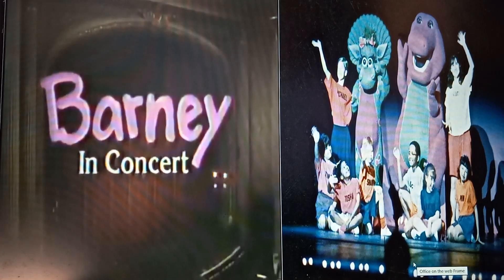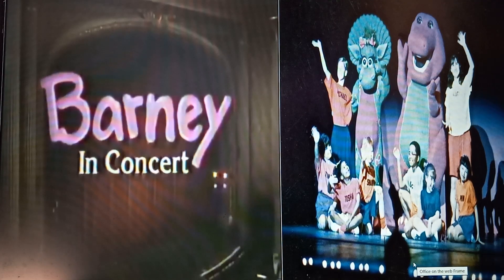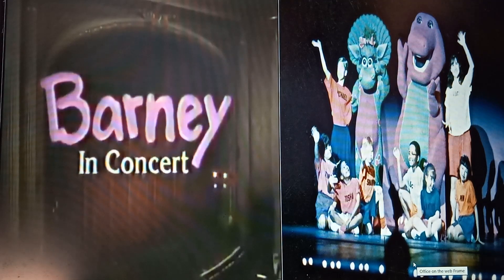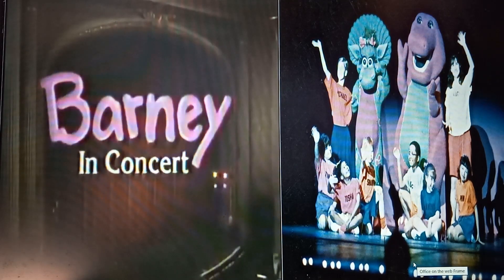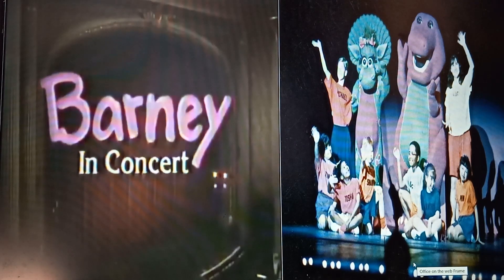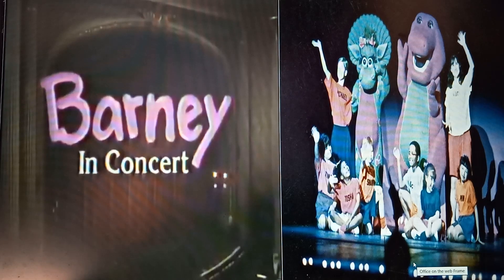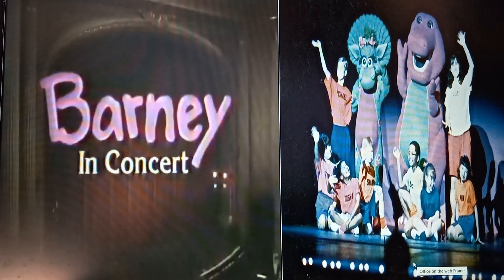Barney in Concert: 2nd Edition: The Rainbow Song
I do not have rights to own this music

Barney is Own By The Lyon Group, Lyrick Studios, HIT Entertainment, 9 Story Media Group and Mattel